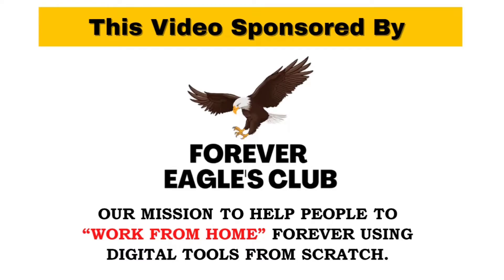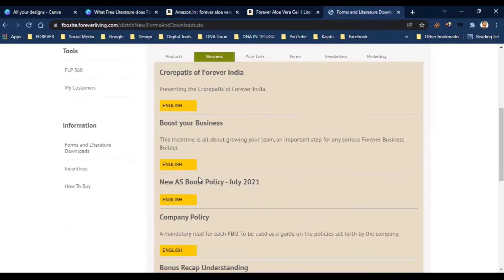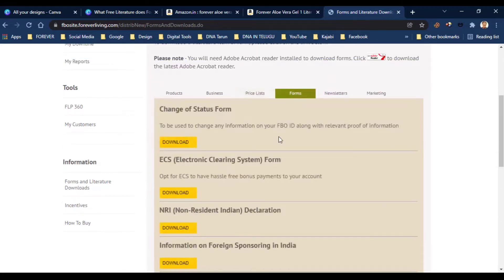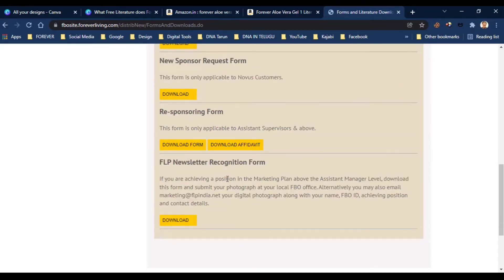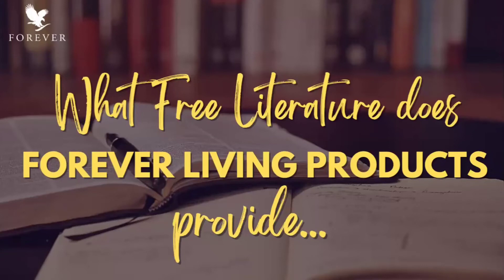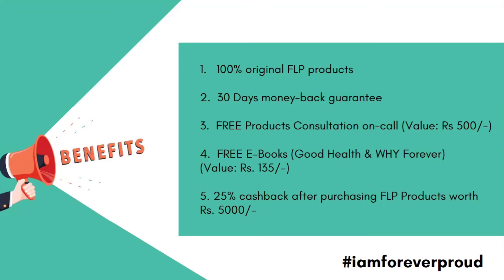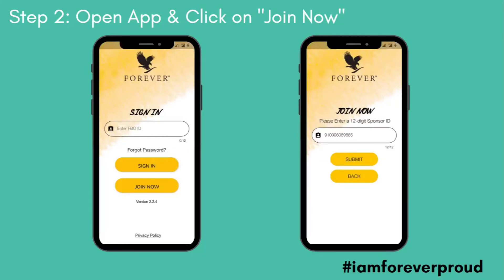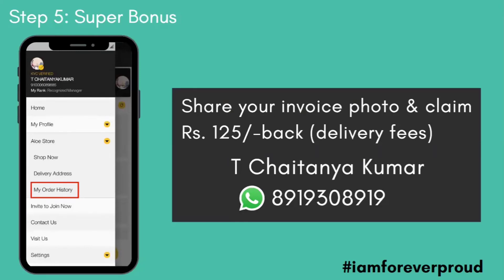What Free Literature does Forever Living Products provide?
In this video, I am sharing complete knowledge on Free Literature in Forever Living Products. This Literatures will improve your knowledge to grow your business.

✅ If You want to Purchase 100% genuine Product Direct from Forever Living Products with my Referral ID and If you want to Join Forever Living Products and Want to succeed with me then, Use my below Referral Link for Forever Living India FREE joining with your mobile-only.

✅ Before you join, take a look at my free auto webinar for more knowledge:

1. If you order products I will refund delivery charges for you. (Value Rs. 125/-)
2. I will give Personal Zoom Consultation for you. (Value Rs. 499/-)
3. I will Give Some Valuable E-Books about Nutrition's Benefits to improve your Health. (Value Rs. 599/-)

✅ If you are already FBO do you want to Explore your Business 100% Online then Book 30mins 1-1 Personal Zoom call with Team T. Chaitanya Kumar

✅ In this Program:
1. Discuss Your Network Marketing Business Challenges.
2. Strategy Sheet walkthrough to build MLM Business Online (100%) for FREE (Worth Rs.1799/-)
3. And also You will get A Complete Blueprint on How to Build Network Marketing Business Online? for FREE (Worth Rs.1999/-)

✅ If you want to attend my Master Class "How to Achieve A S Level in Forever Living Products?" Register here and watch my complete master class.

✅ If you want to start a digital business, I recommend that you use these tools.

Smile's
T Chaitanya Kumar